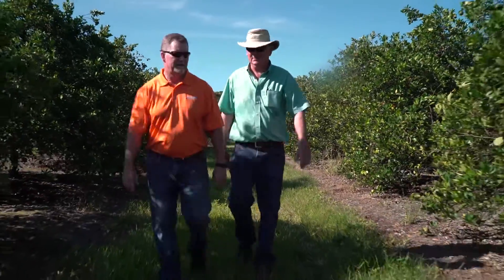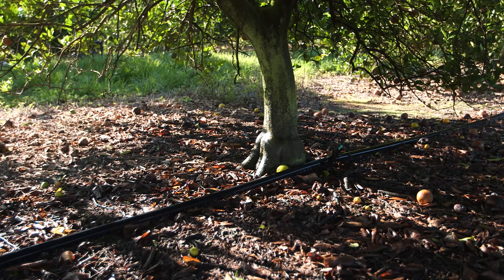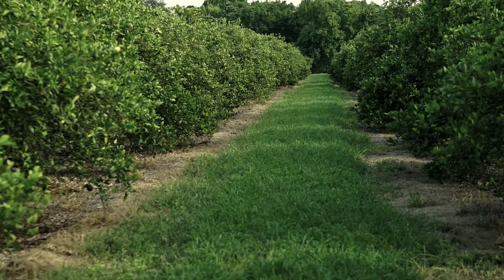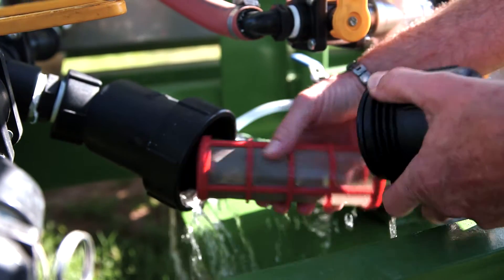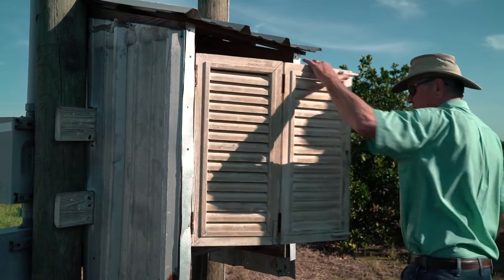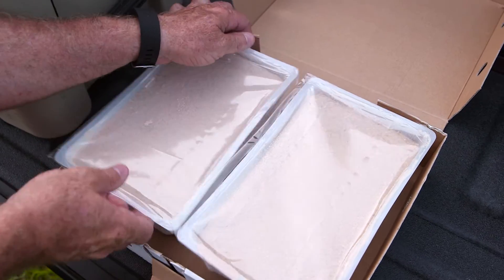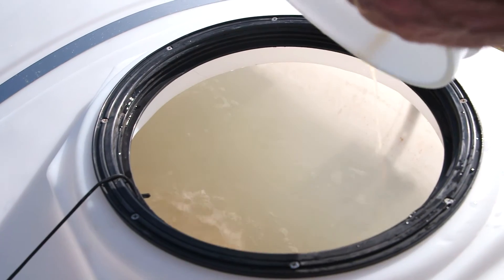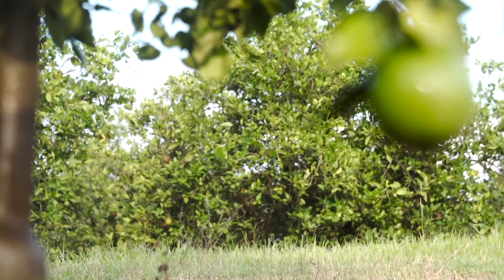Nemasys R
Application of Nemasys R in Citrus Grove with Keith Davis and Joe Mitchell